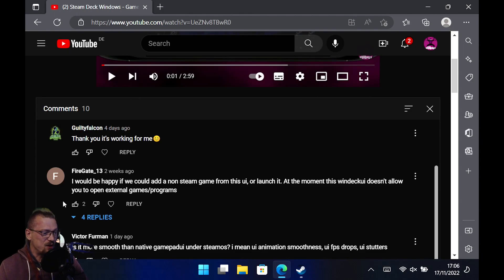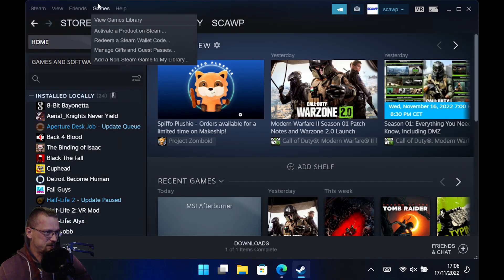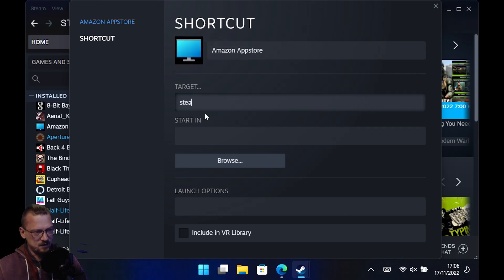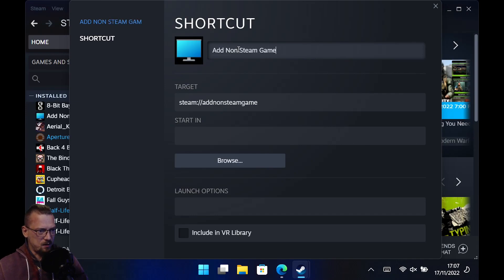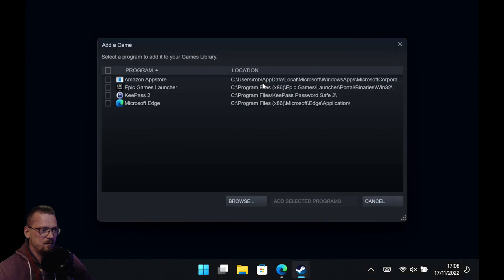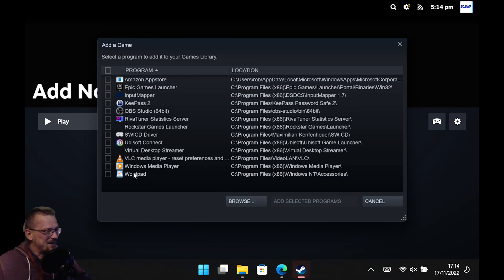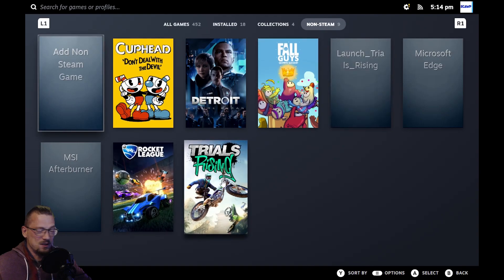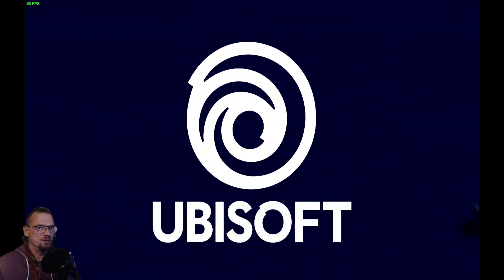Steam Deck Windows - Adding "Add Non Steam Game" as Non Steam Game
@FireGate_13 for you